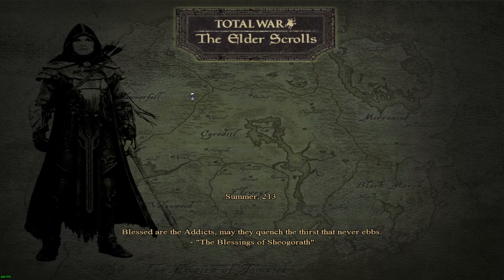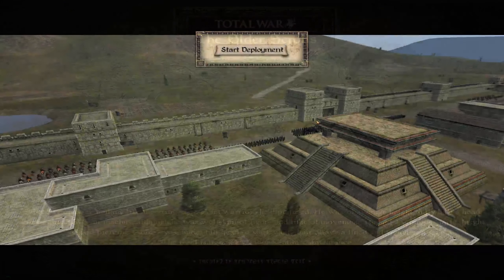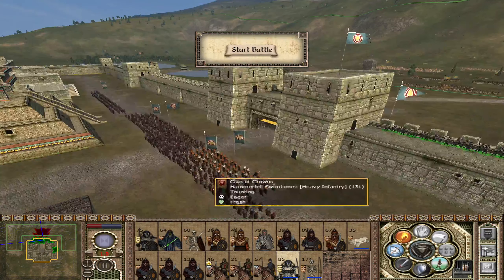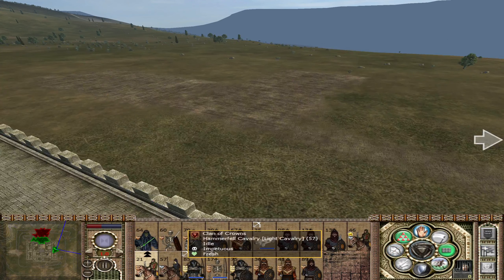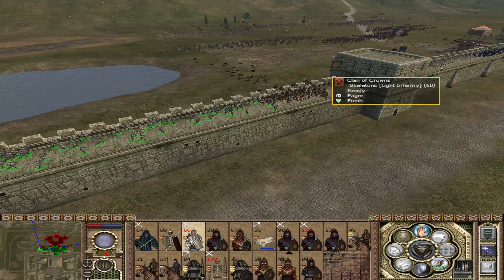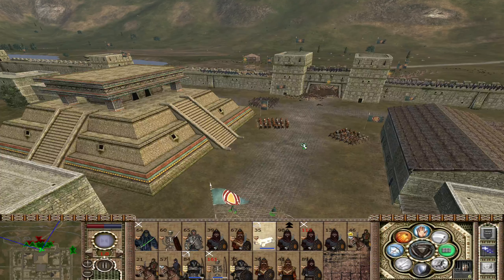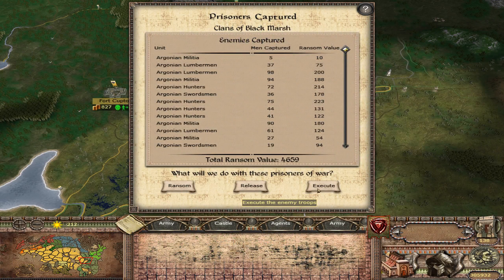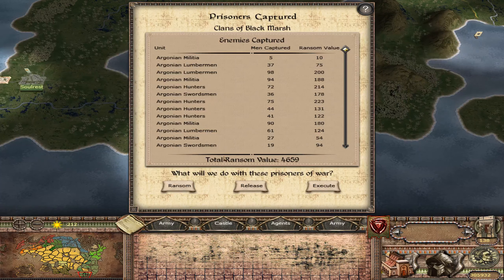M2TW: Elder Scrolls Total War - Clan of Crowns EP156